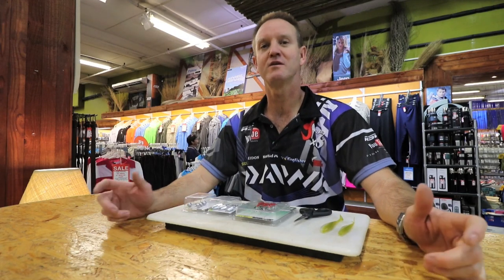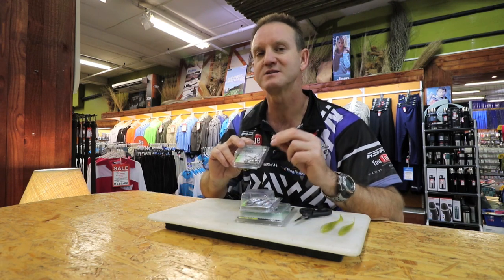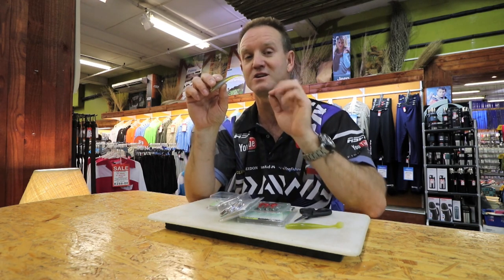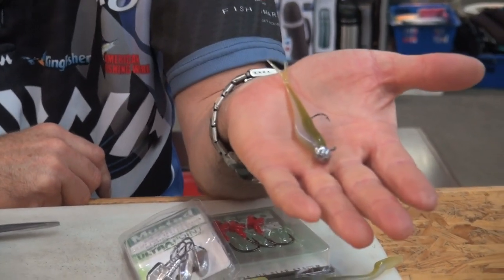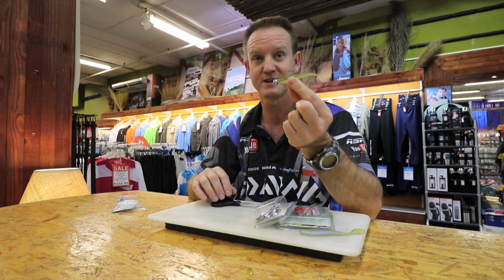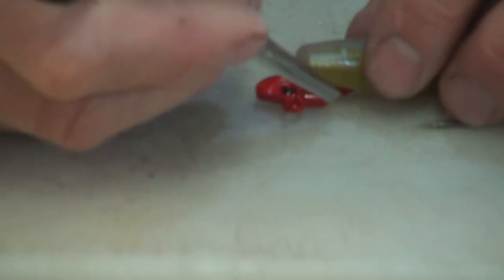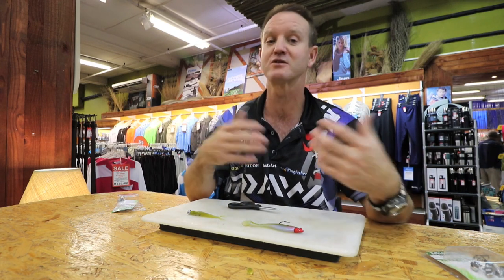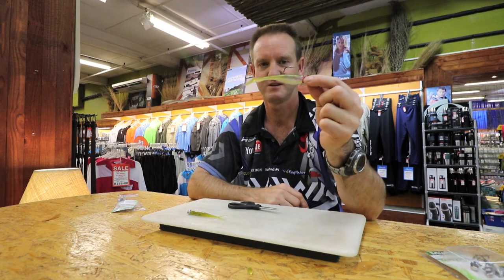The basic on Dropshot Baits & Jigheads for Shad & Kob | ASFN Tech